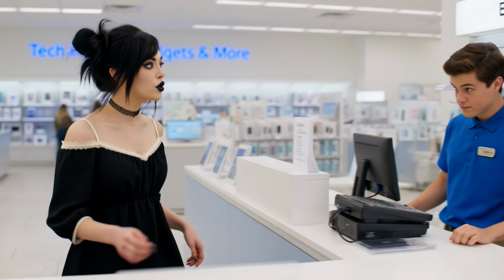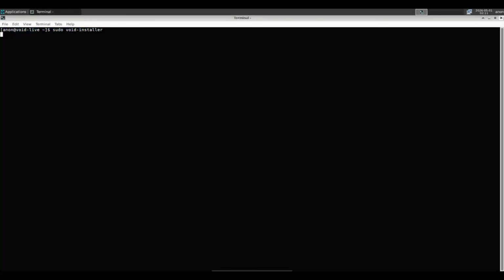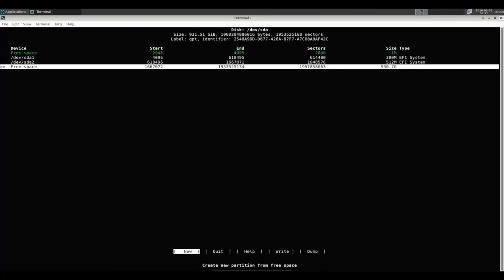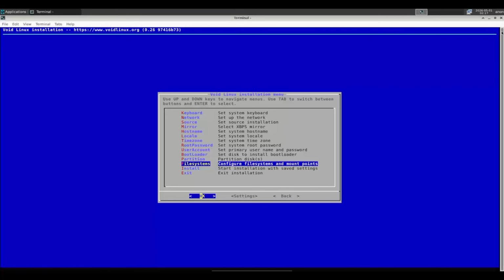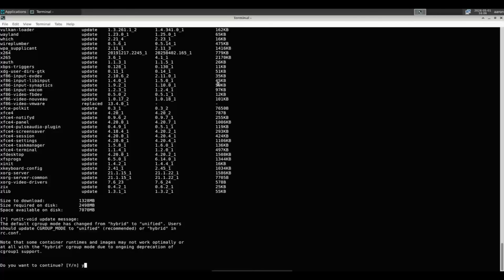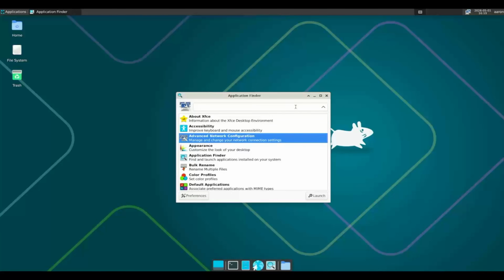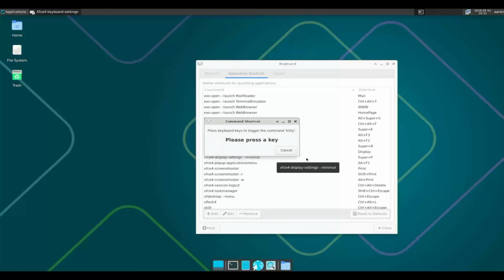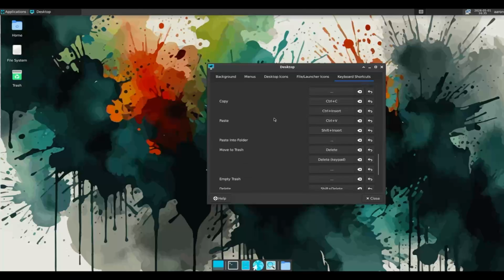Why Void Linux Ignores Age Verification (Systemd-Free)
Void linux is a great, lightweight distro that does not use Systemd by default, thereby not subject to the newest age verification fields that Systemd has merged into it's code. In this video I'll do a step-by-step walkthrough of how to install Void linux. I'm using my Lenovo Thinkpad T470 in this video.

Timestamps:
0:00 - Intro
0:28 - Getting materials ready
0:42 - Void linux website
0:54 - Programs to flash the USB drive
1:02 - Boot computer with USB inserted
1:21 - Set the boot order
1:33 - Void installer
3:19 - Partitioning disks
6:00 - Logging in/XFCE desktop
6:37 - Updating the system
7:05 - Installing Kitty terminal emulator/Fastfetch
7:51 - System resources
8:20 - Applications menu
9:14 - Keyboard shortcuts
10:16 - Change appearance
11:40 - Pros and Cons
13:35 - Who is Void Linux for?
14:08 - Outro